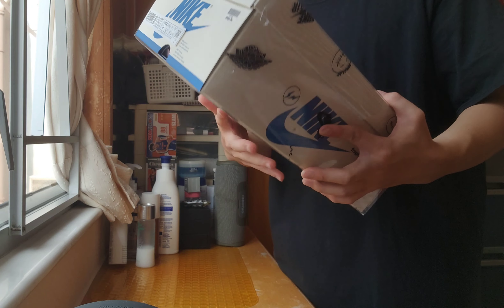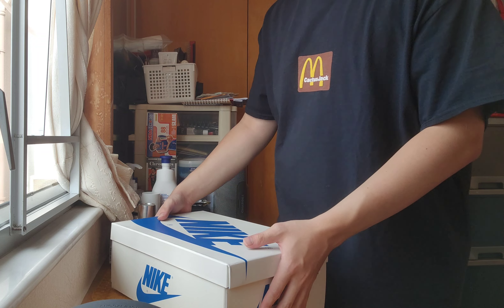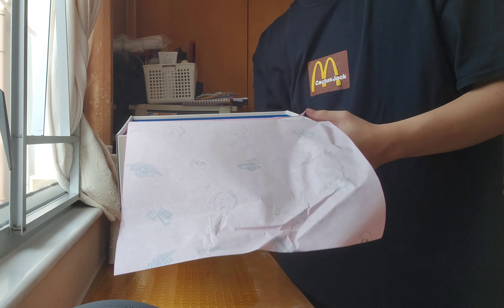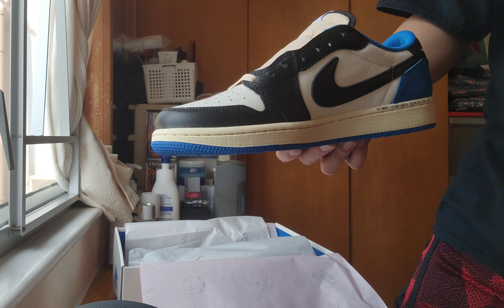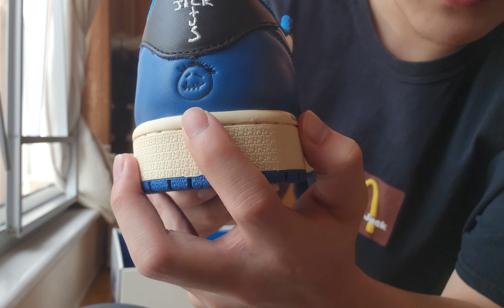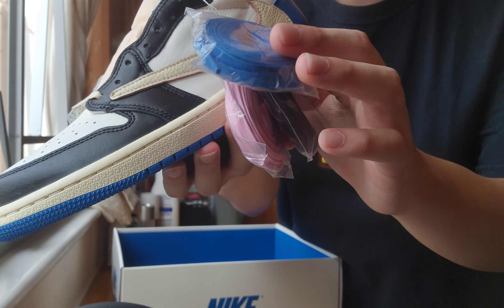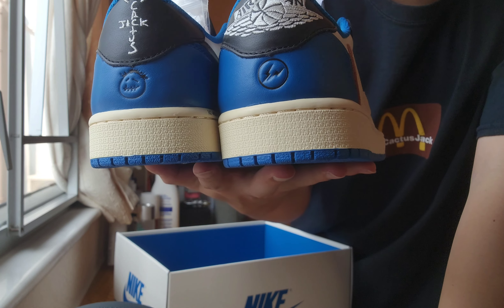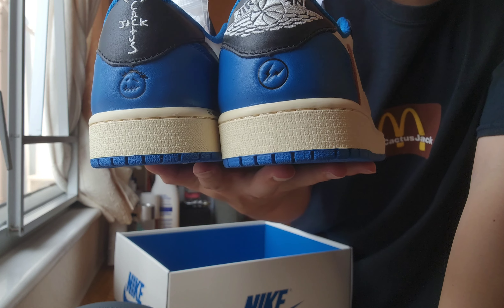UTOPHIA LEAKED! TRAVIS SCOTT x Fragment x JORDAN 1 LOW deatails unboxing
PLEASE  FOLLOW THE YOUTUBE CHANNEL FOR MORE NEW SHOE UNBOX VIDEO and the GRAM: hyperchiesea